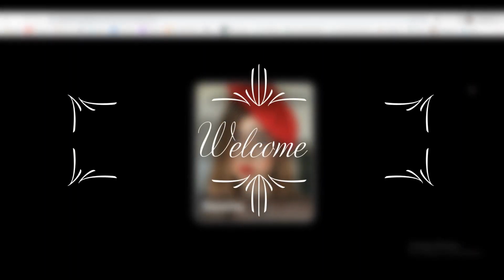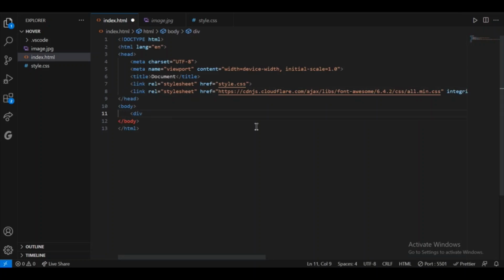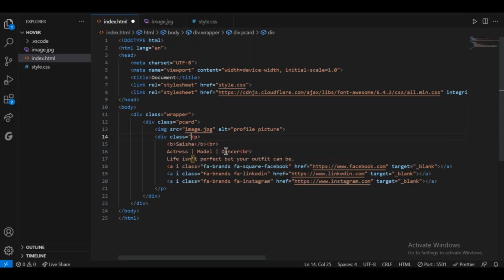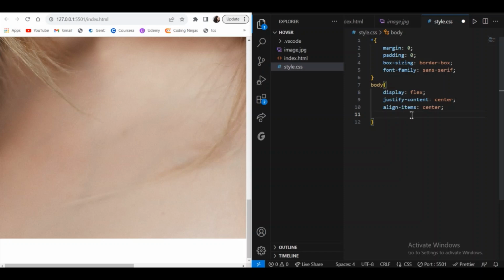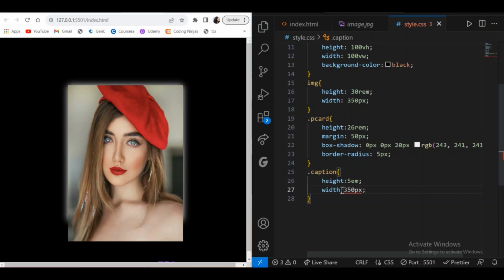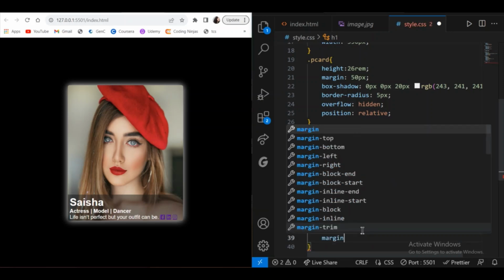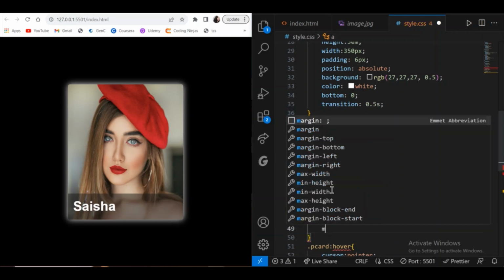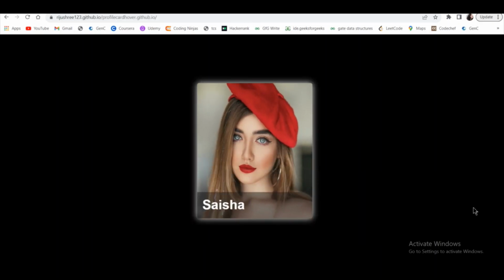Profile Card Hover Effect using HTML CSS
Animated Card Hover Effect | Html & CSS
CSS User Profile Cards UI DesignCreate Awesome Image Card Hover Effect Animation using CSS | Free Source Code | 2023